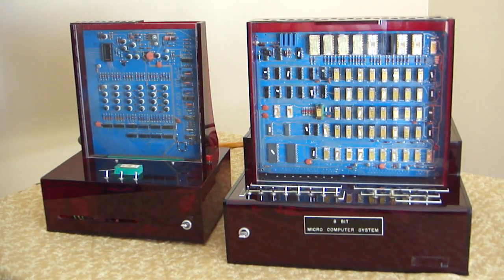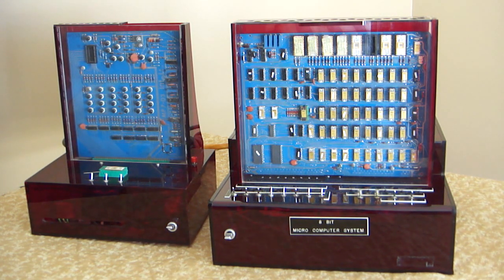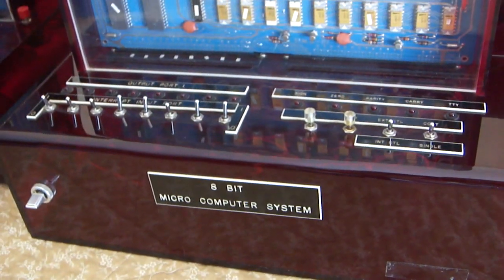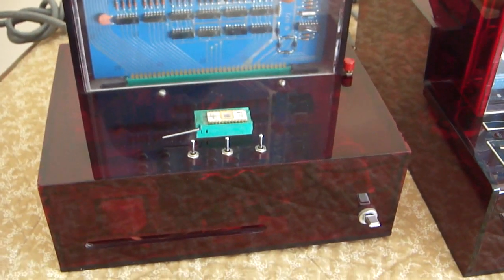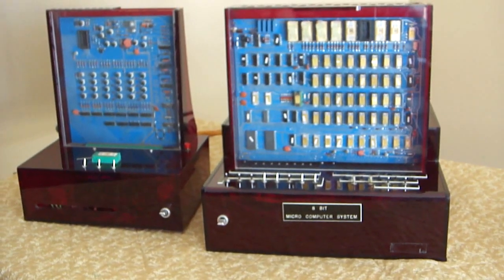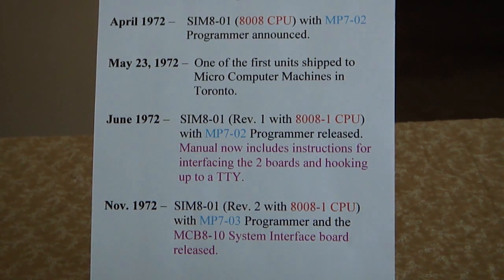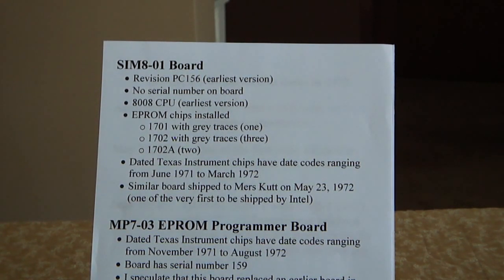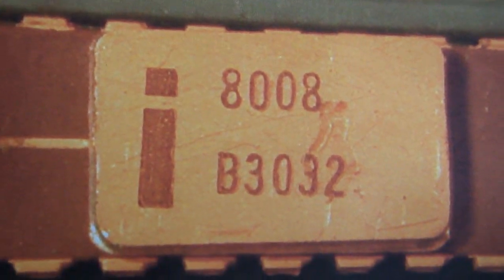The Red 1972 Intel "Mystery Computer" (Vintage Computer Collection)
In the late 1970's and early 1980's, I was part of an effort to start a computer museum in Minnesota. It didn't happen, but I collected lots of neat stuff in the process. The neatest computer I ever found was an Intel SIM8-01 computer with an elaborate red translucent plastic case. A little research leads me to believe it might well be one of the first 8-bit microcomputers ever assembled. Built around the Intel 8008 CPU, it inspired many of the early computers built—like the Mark 8, Micral, MCM/70, and the SCELBI-8H. Now if I could determine who built this one and why!

UPDATE: I have discovered the Univac built this computer during the summer of 1972, making it one of the very first 8-bit systems ever assembled and demonstrated! I have posted another YouTube video with the details.